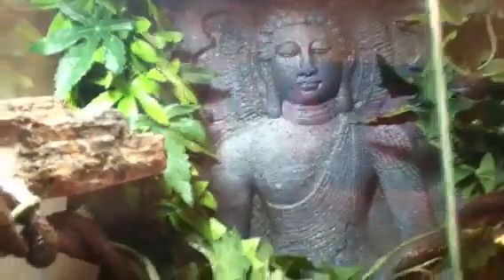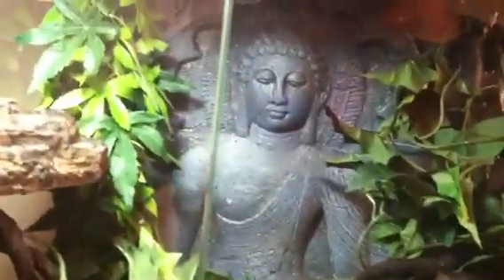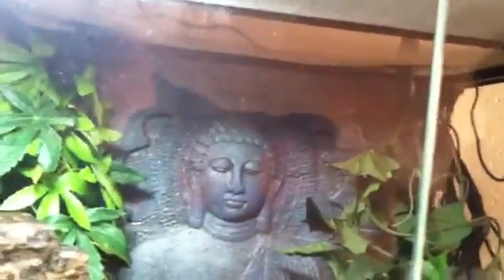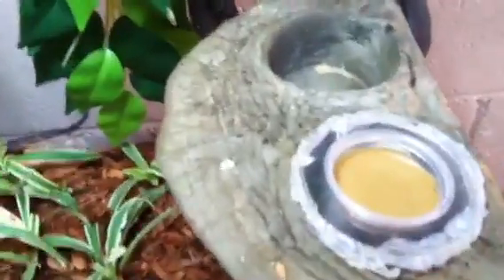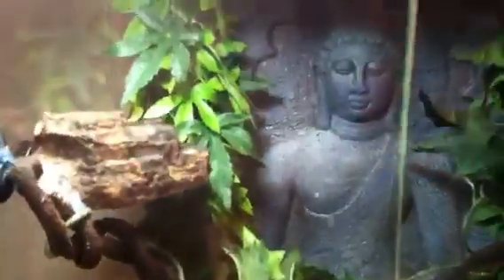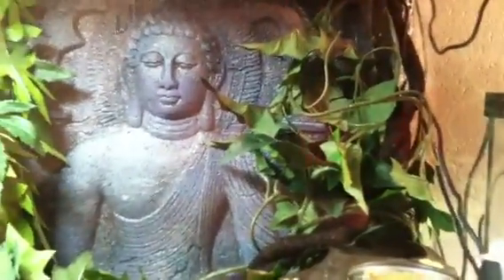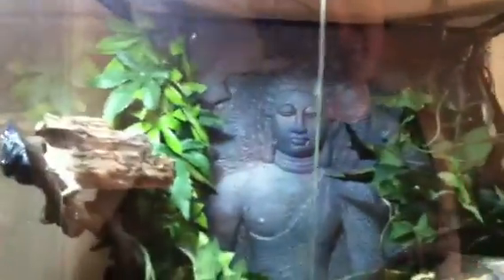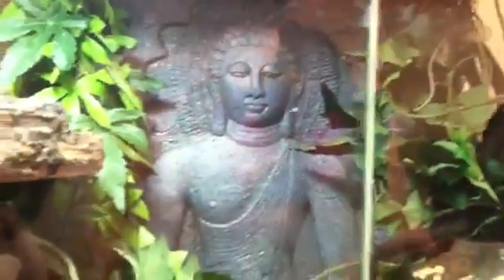Gargoyle gecko care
How to care for gargoyle and other rhacs